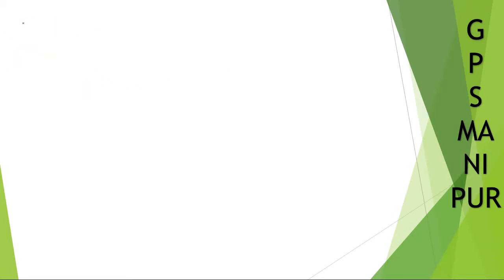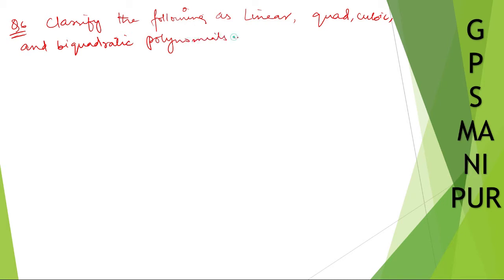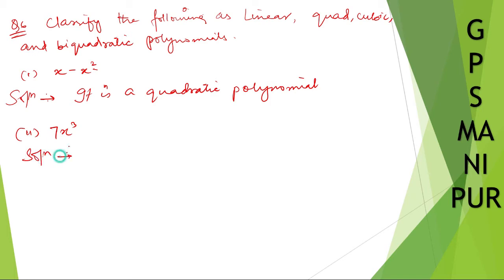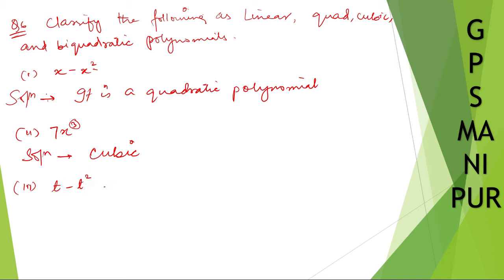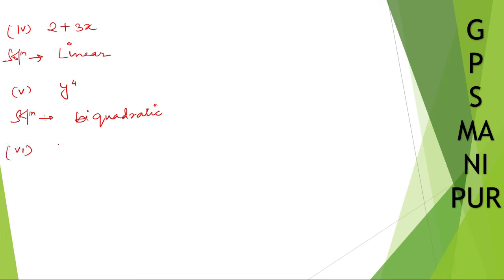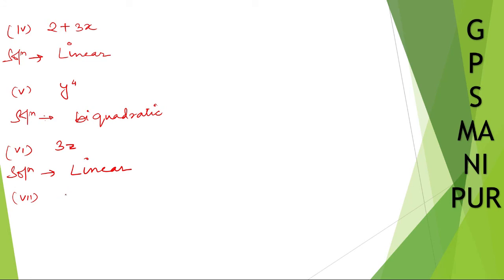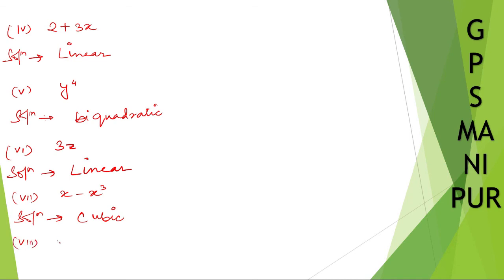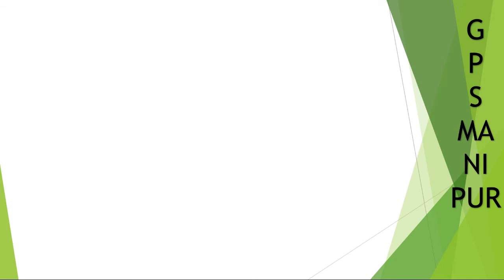POLYNOMIALS || CLASS IX MATH EX.2.1 Q.NO. 6 || MANIPUR BOARD || GPS MANIPUR